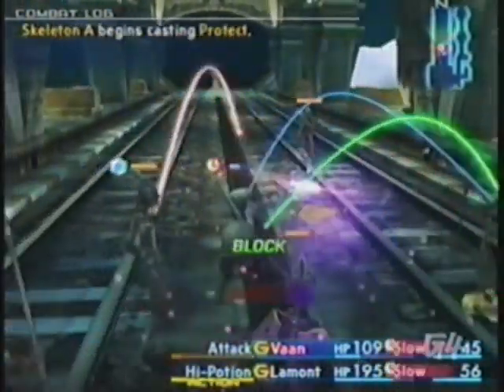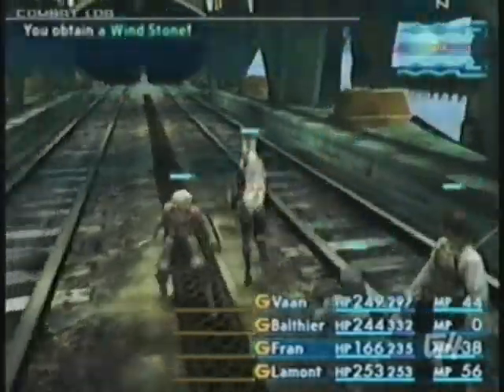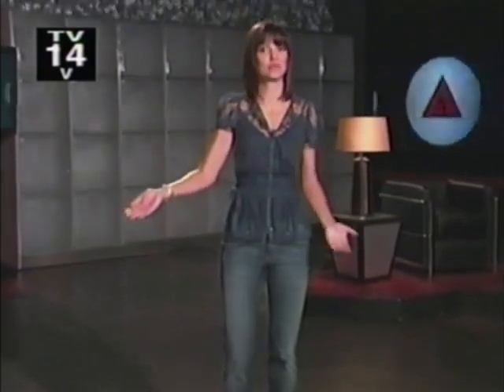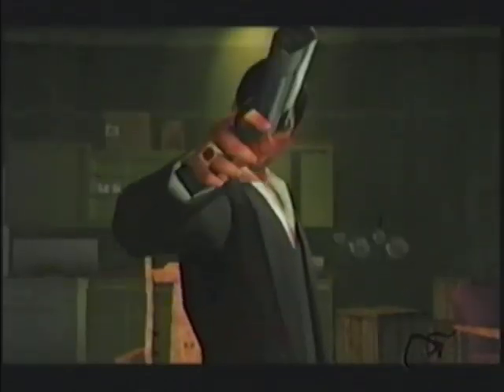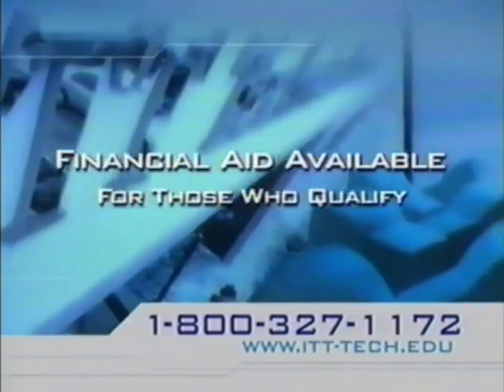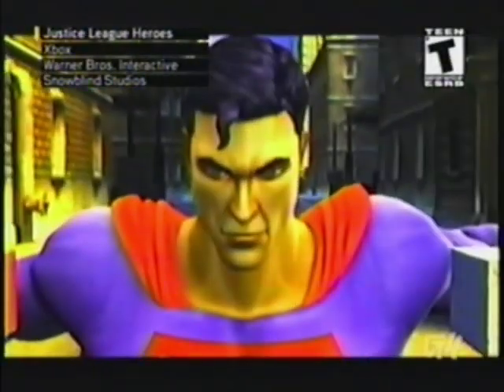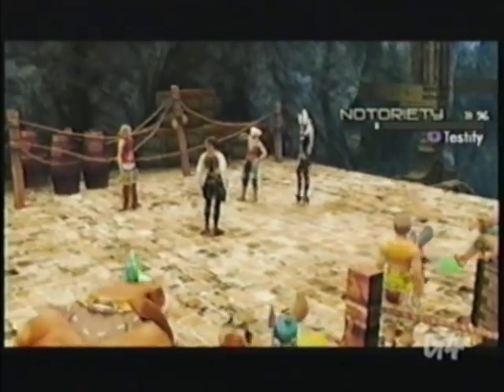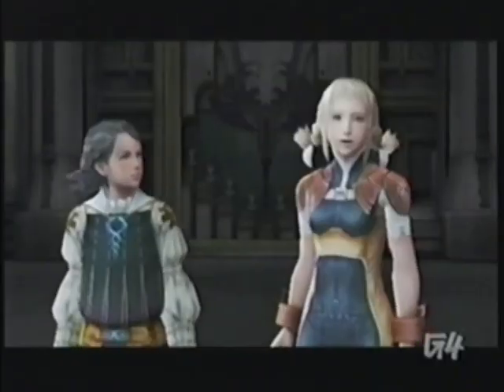Cheat! - For Gamers With A Bit of An Authority Problem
Helping broaden your gaming horizons since 2002.

(note: the thumbnail says Attitude because I forgot the title I gave this episode until uploading, just to let you know. - A.P.)